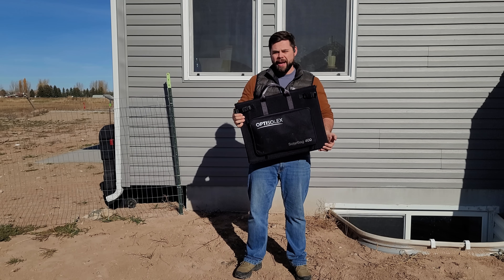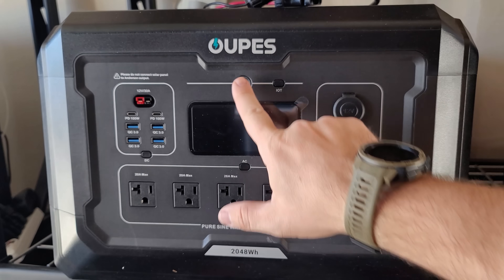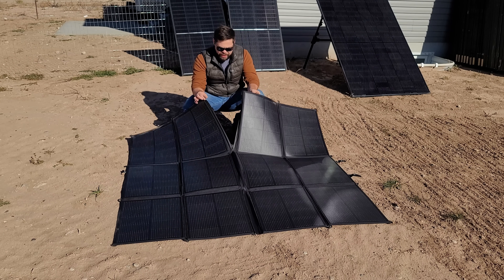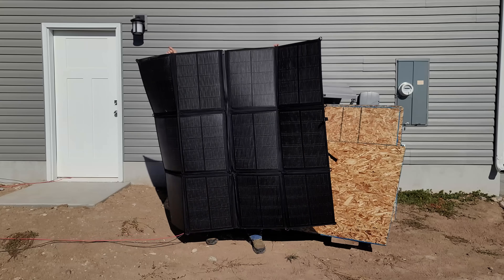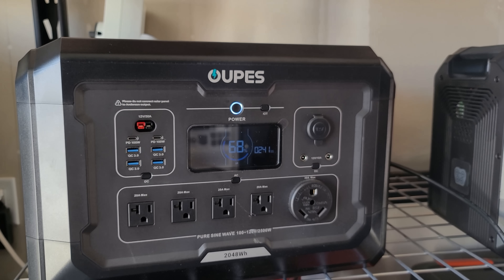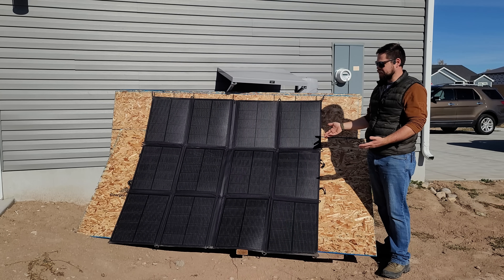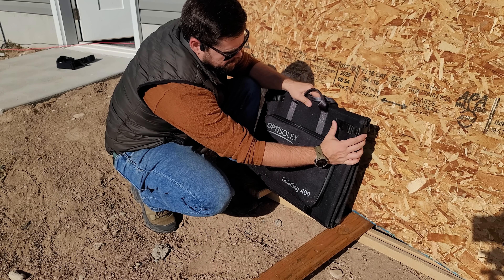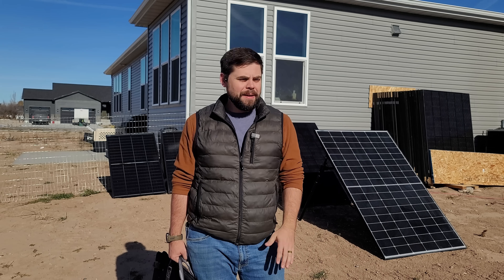BETTER Than 400W Bifacial Solar Panels! TESTED & PROVEN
I tested out this portable folding solar panel that can split into two solar panels. It's a 440W solar bag that has two 220W solar panels that can link together. I couldn't believe how much power this made!